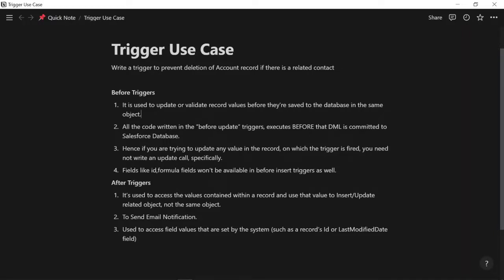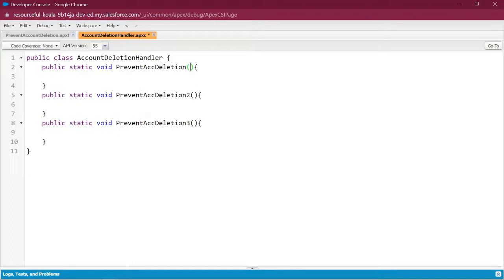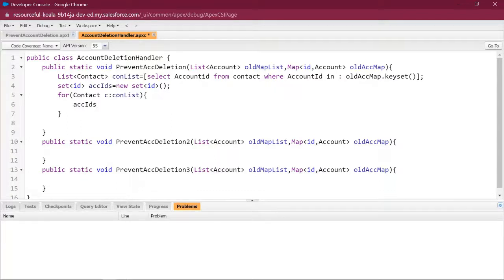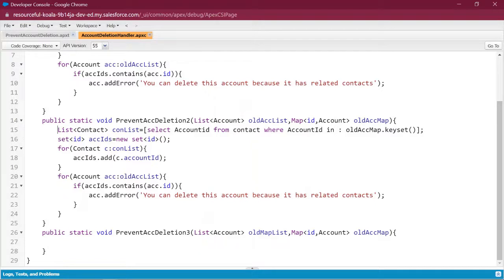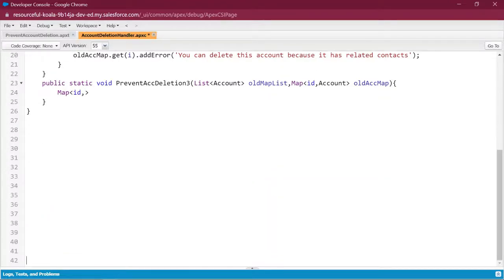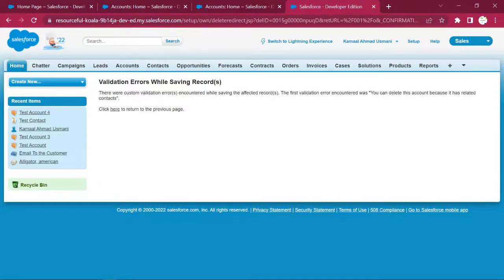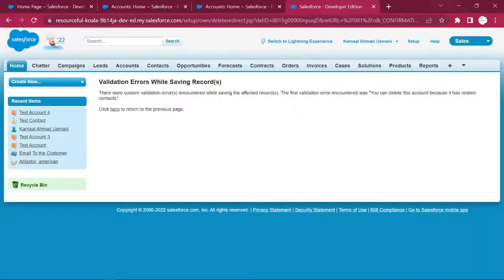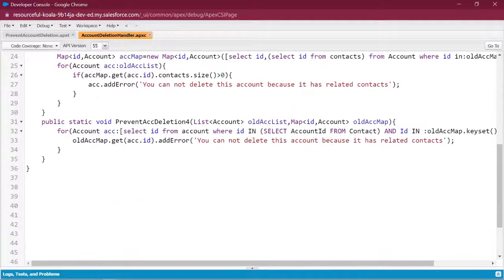Learn Apex Triggers Part 8 | Trigger To Prevent Account Deletion in 4 Ways